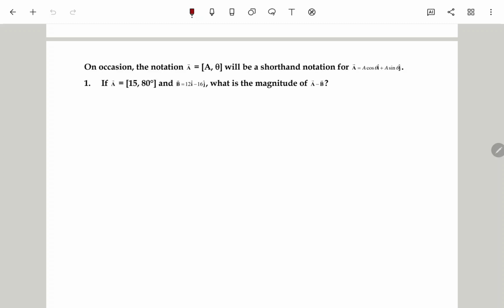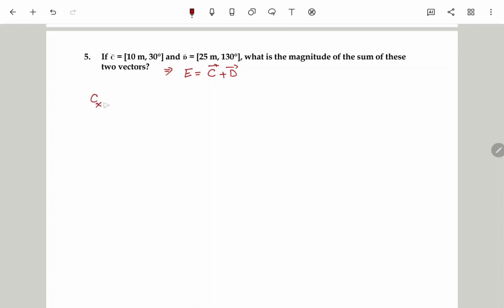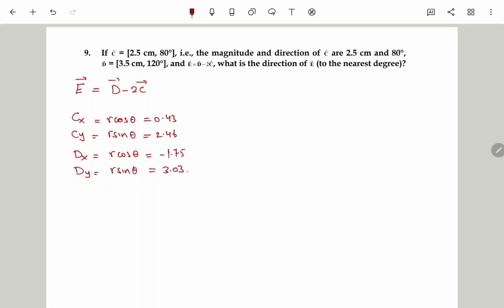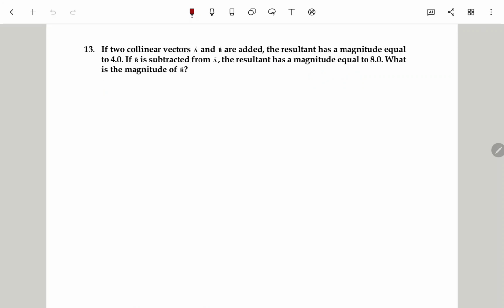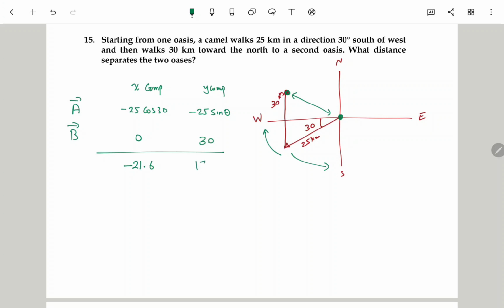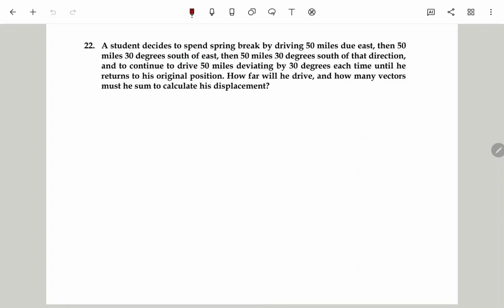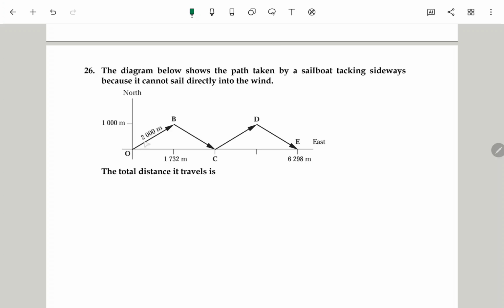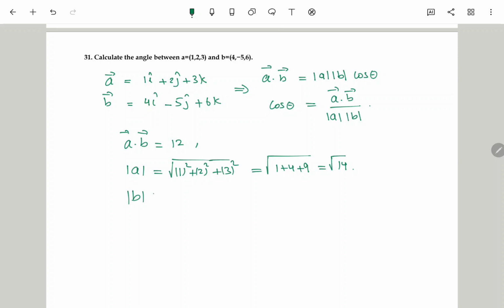Solved Problems Vector Algebra: General physics I (Interactive Lecture)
Struggling with Vector Algebra? Dive into our interactive solved problems lecture that will demystify vectors and elevate your understanding. Join us to conquer vector addition, subtraction, and more, as we break down complex concepts into simple solutions. Vector Algebra –Solved Problems: Interactive Learning